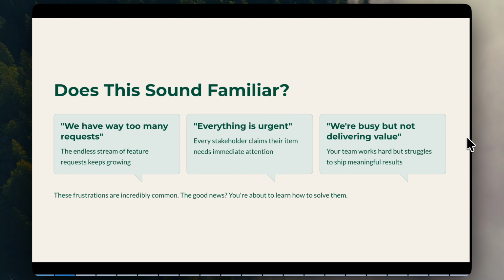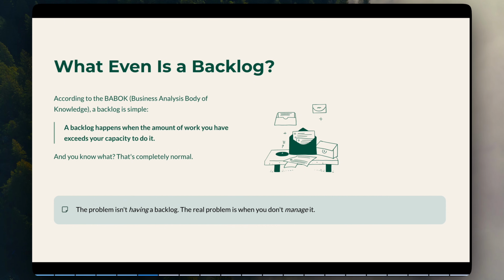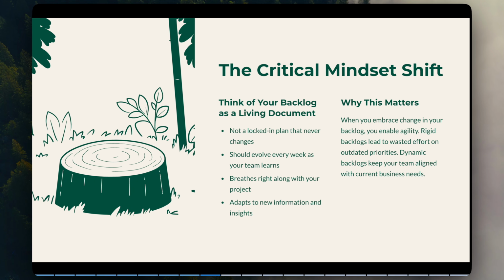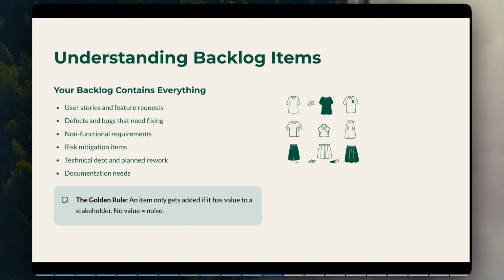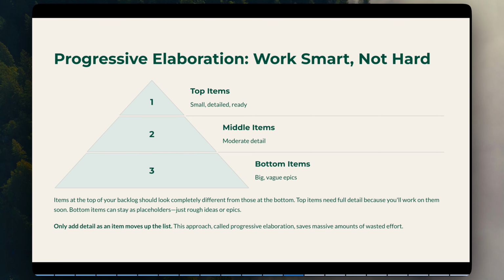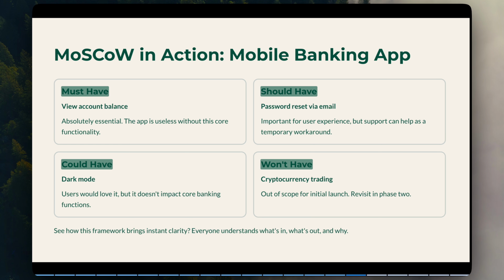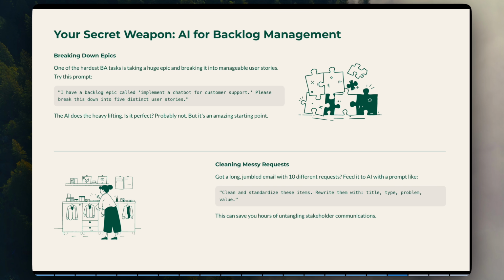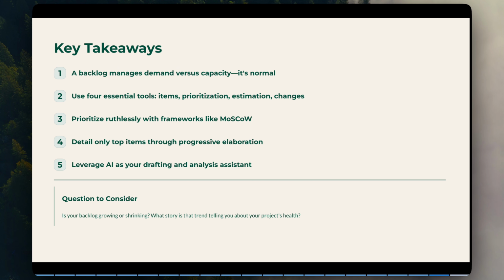Backlog Management (BABOK 10.2)